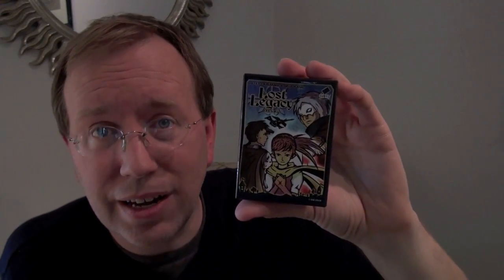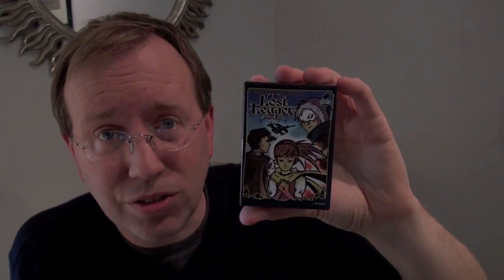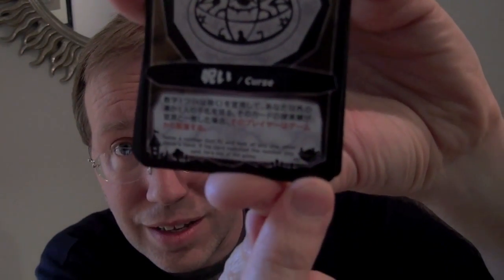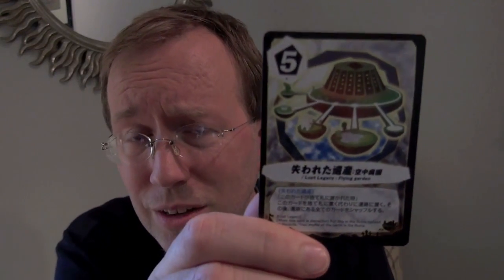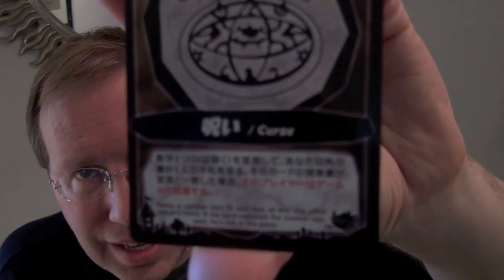Lost Legacy Preview